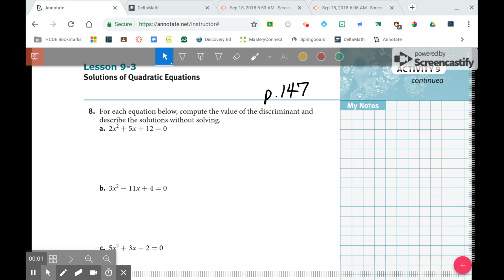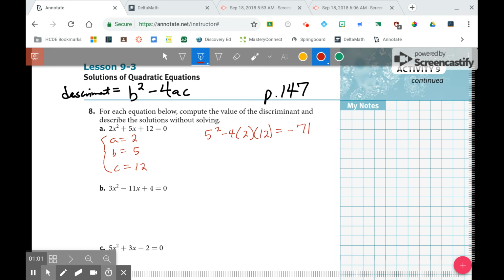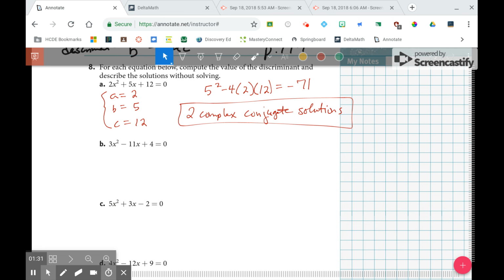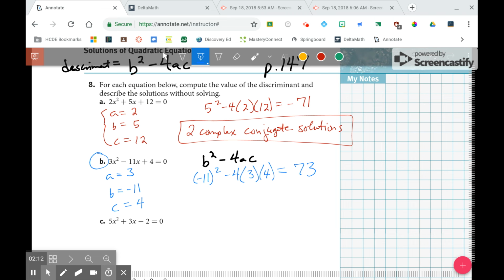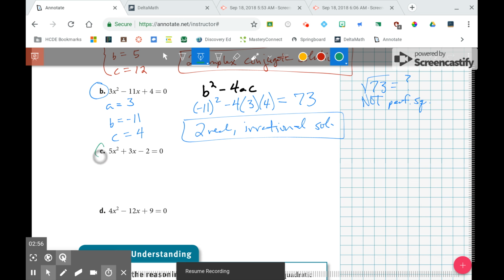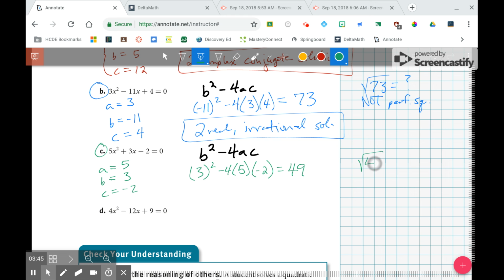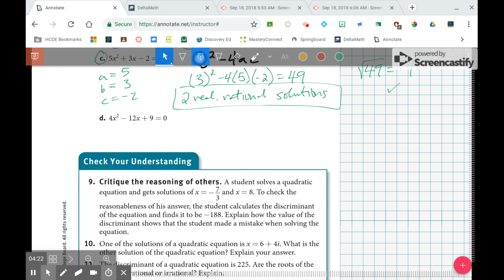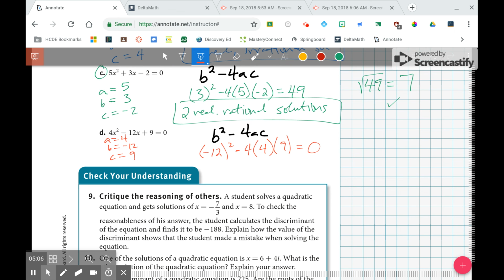Sep 18, 2018 6:12 AM